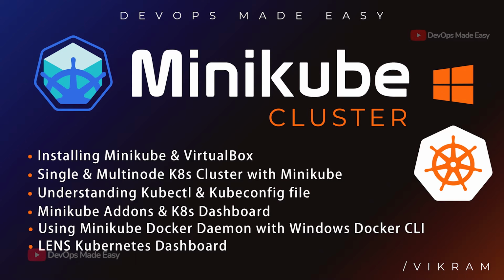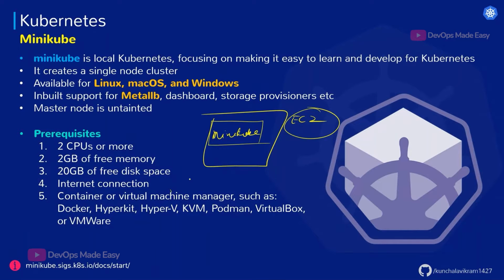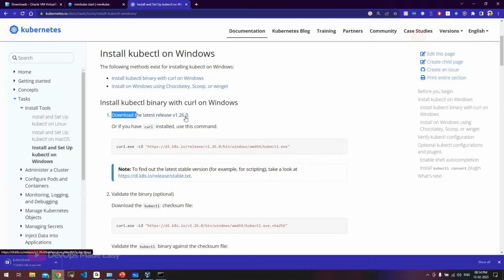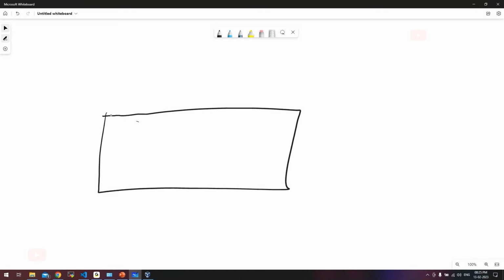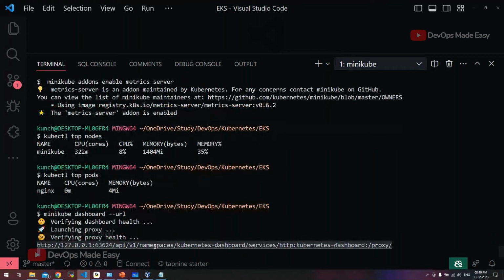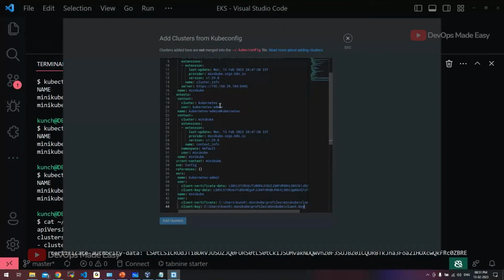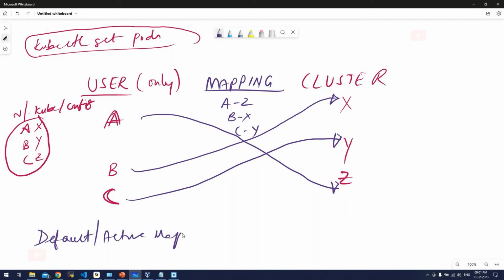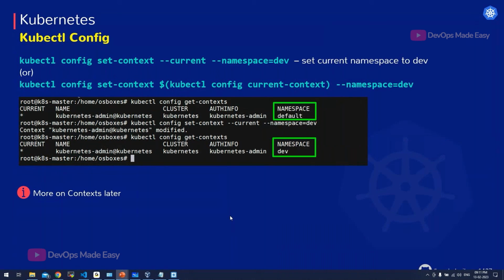Minikube Installation on Windows | K8s and LENS Kubernetes Dashboards | Master kubectl & kubeconfig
• Installing Minikube & VirtualBox
• Single & Multinode K8s Cluster with Minikube
• Understanding Kubectl & Kubeconfig file
• Minikube Addons & K8s Dashboard
• Using Minikube Docker Daemon with Windows Docker CLI
• LENS Kubernetes Dashboard

Help me build more tutorials by becoming channel member

⭐ Tags ⭐
- Python Tutorials
- Object-Oriented Programming Python
- Python OOP
- Python Objects and Classes
- Classes Python
- GoLang Tutorials